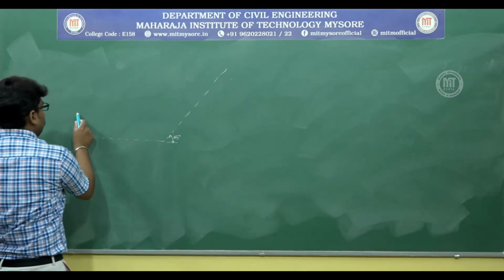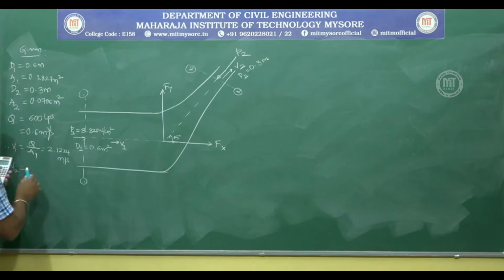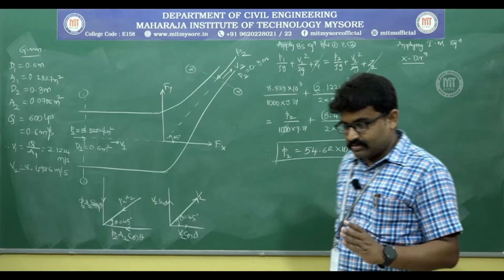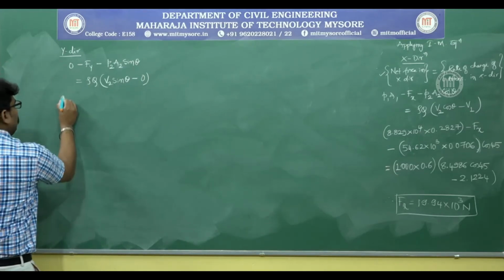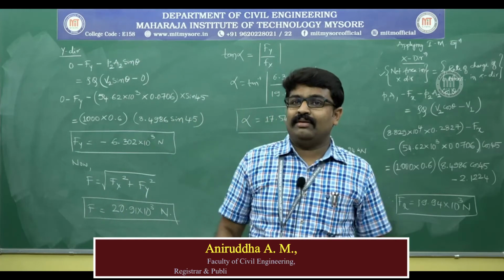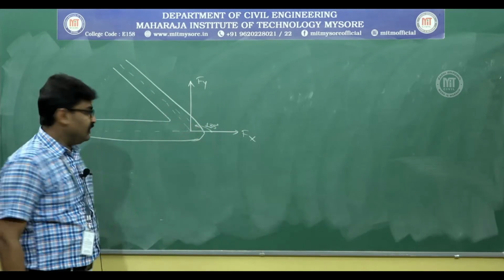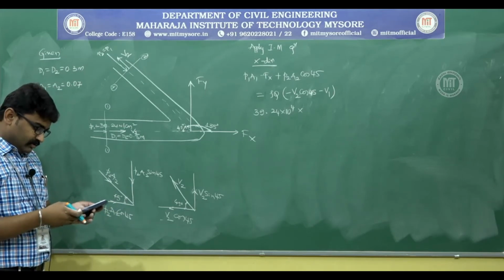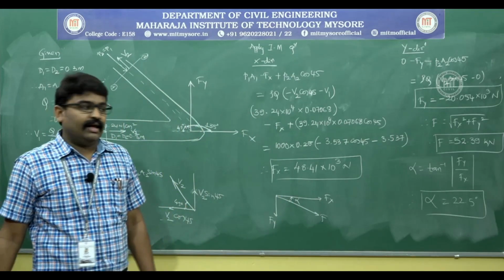Fluid Mechanics | 18CV33 | Module 2 | Session 4 | Aniruddha A. M.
Name of the Subject: Fluid Mechanics
Subject Code: 18CV33
University: Visvesvaraya Technological University
Year of Study: II year (III Sem)
Tutor: Aniruddha A. M.
Lecture Session: 19
Topics Covered: Numerical Problems on Force exerted by flowing fluid on Pipe Bends